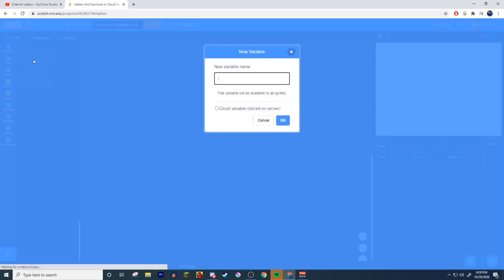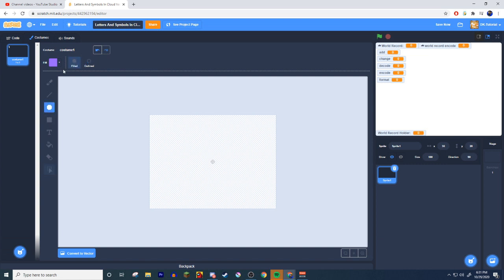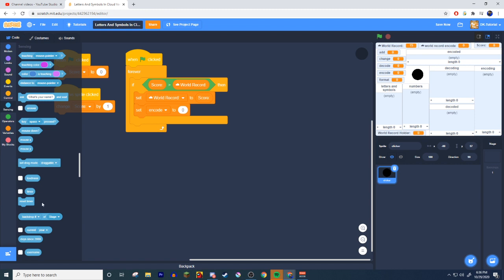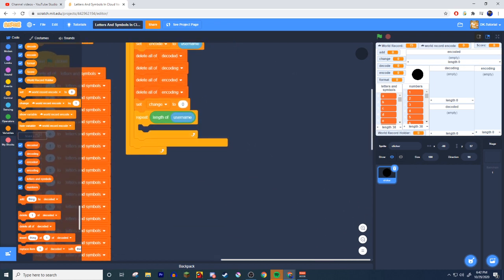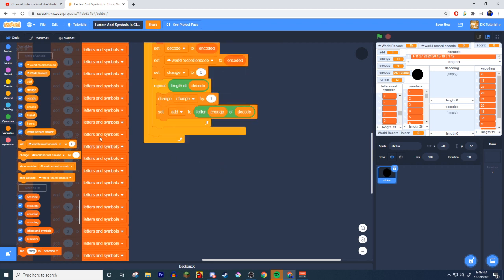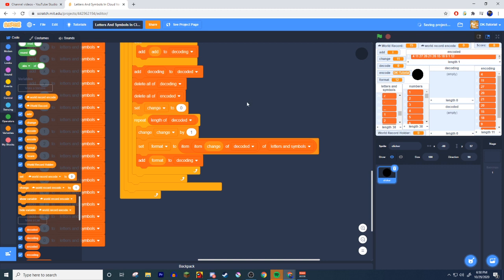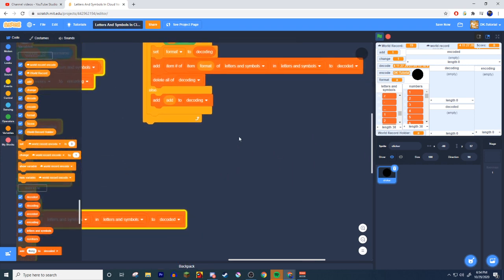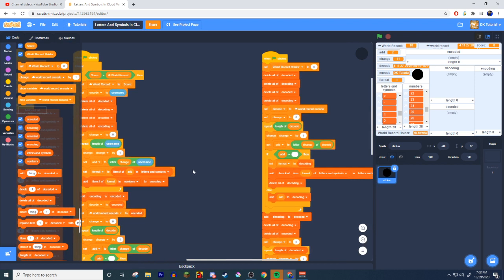HOW TO ADD LETTERS AND SYMBOLS TO CLOUD VARIABLES IN SCRATCH!!! | Scratch Tutorials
Today I show you how to add letters and symbols to cloud variables in scratch!

My Scratch Accounts:
Emerald-Piggy
Emerald-Piggy-Collab
DK-Tutorial
DK_MiniGame (most active)
DK-Tutorial